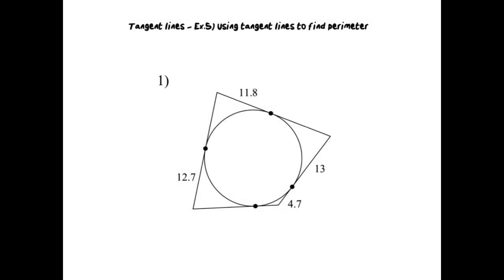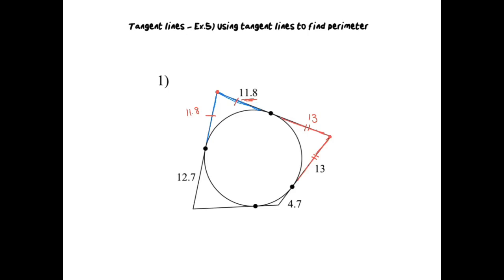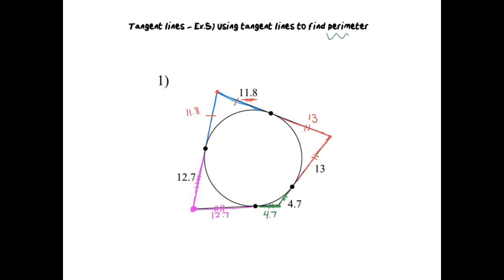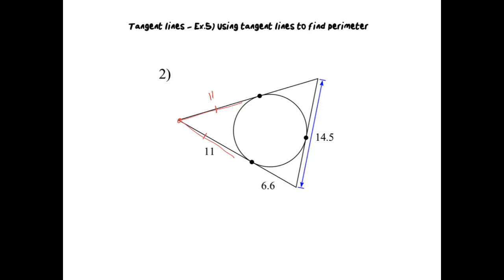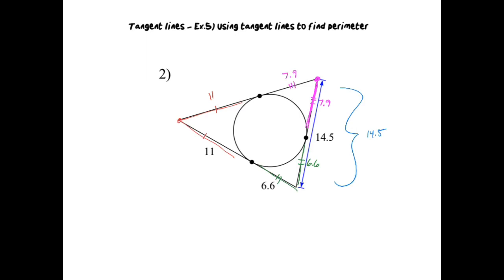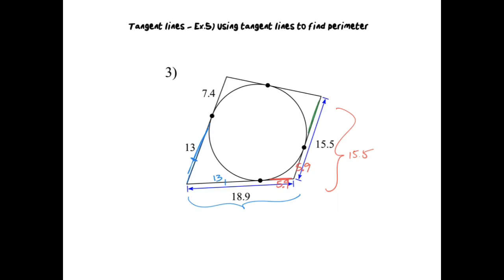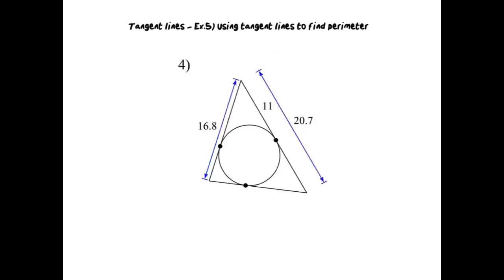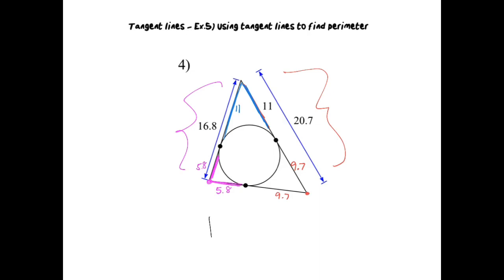Tangent lines example 5 Finding perimeter using tangents